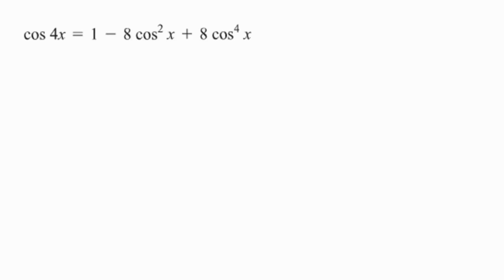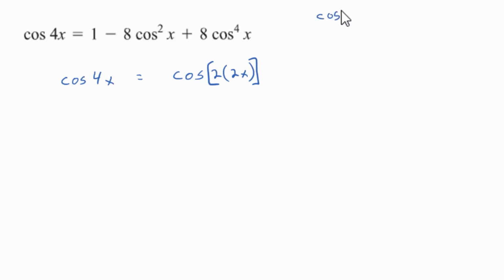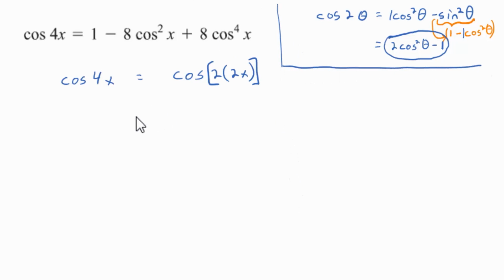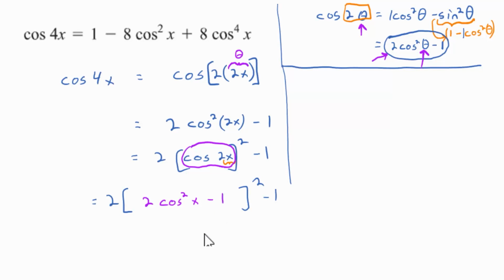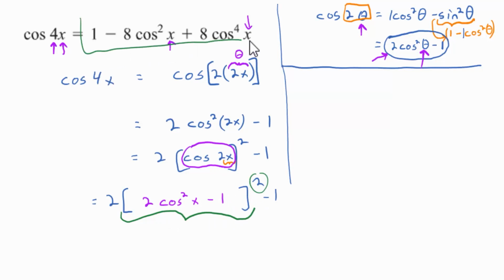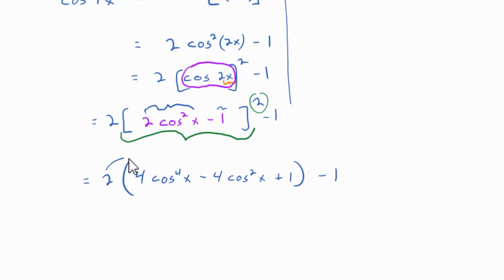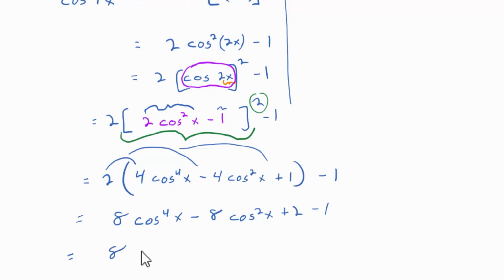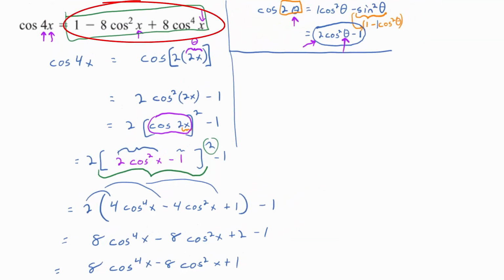Number 71 from Section 6.3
From section 6.3, this is the complete solution to problem number 71 from Aufmann's "College Algebra and Trigonometry," 8th ed.